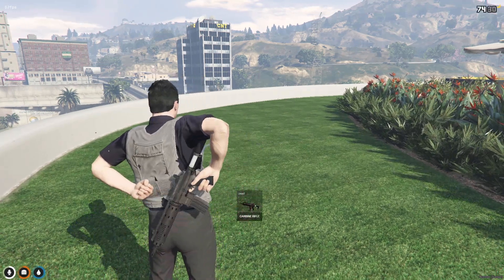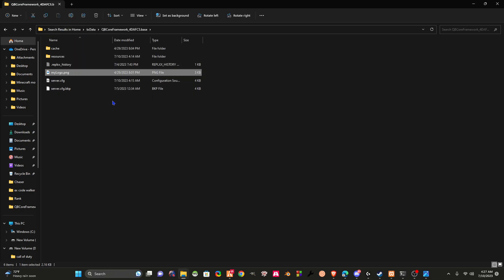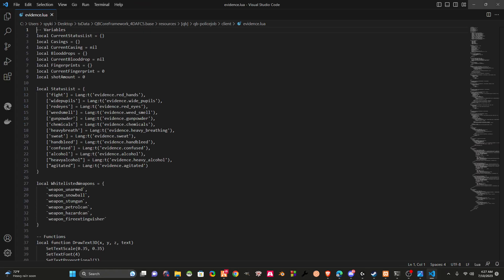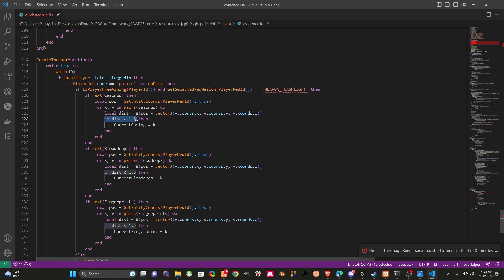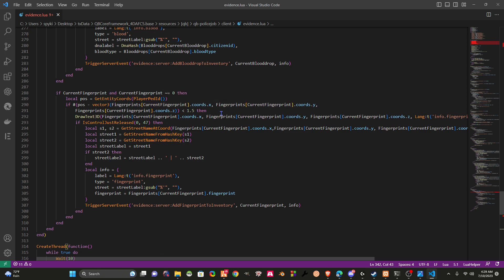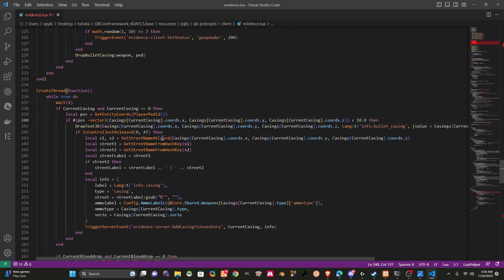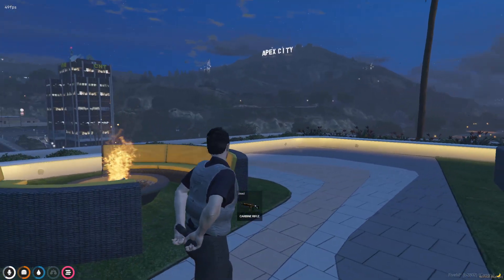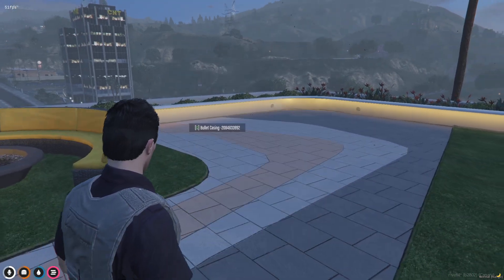How To Fix QBCORE Police Evidence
In this video I will be showing you how to fix the qbcore  based framework for police.With the evidence.Script.